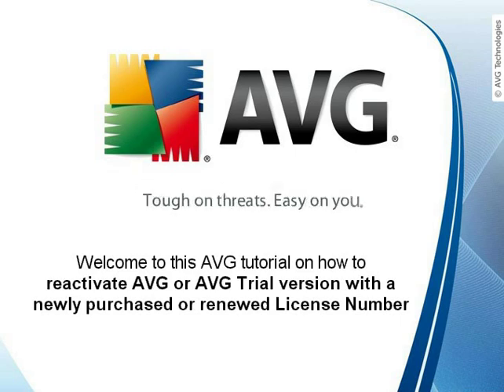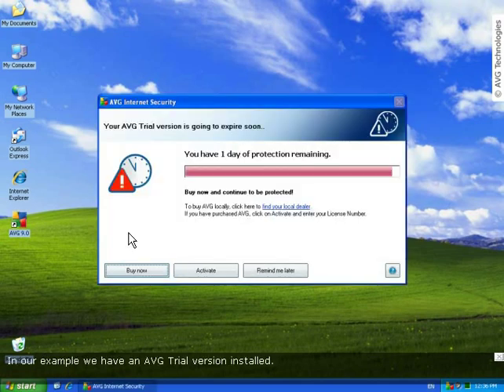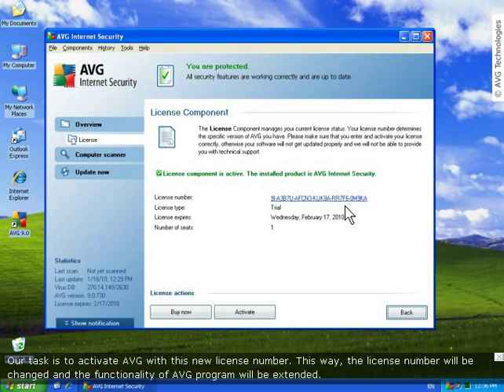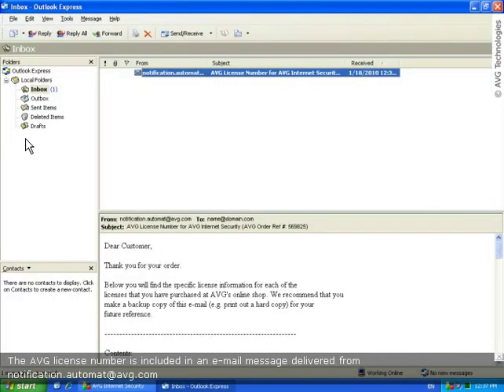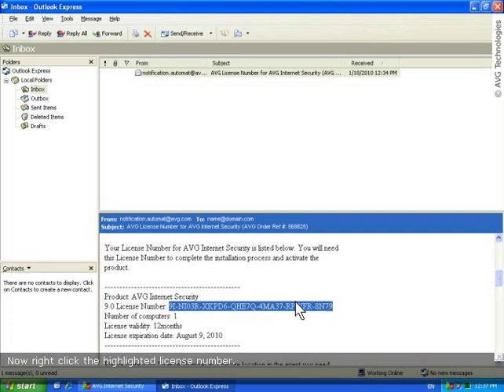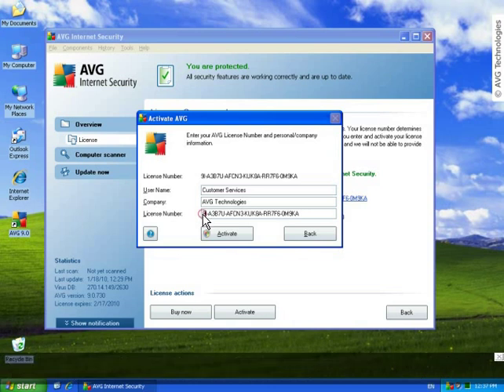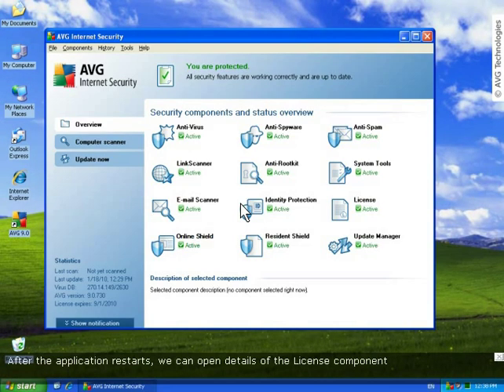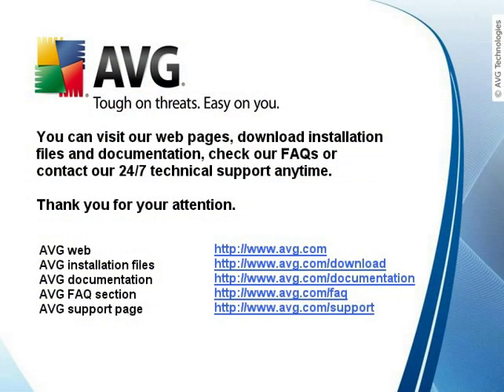How to reactivate AVG or AVG trial with a license number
This video tutorial will show you, how to reactivate AVG or AVG Trial with the bought or renewed license number. Activation or reactivation is required whenever you receive new license number. Even if you get new license number, without this activation procedure, AVG program will be still using the old license number and new functionality and license period will not be reflected in AVG program.

Looking for free antivirus download?